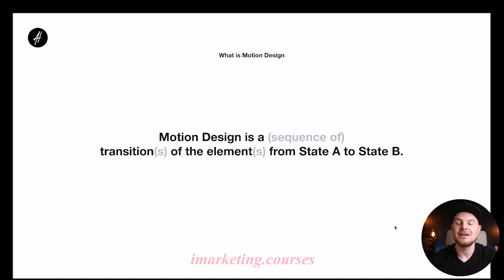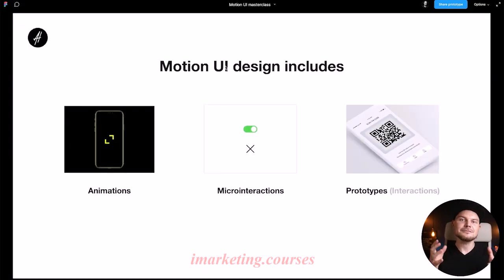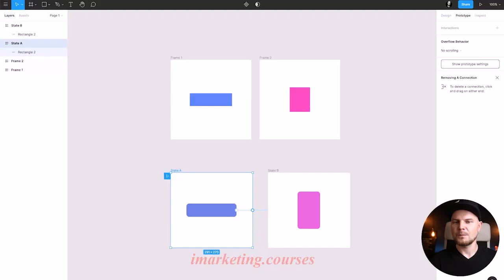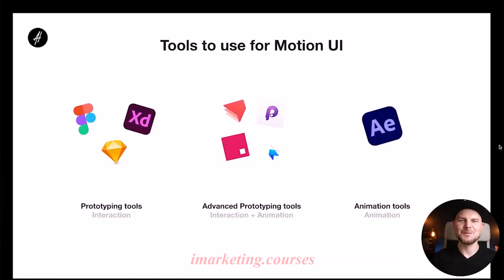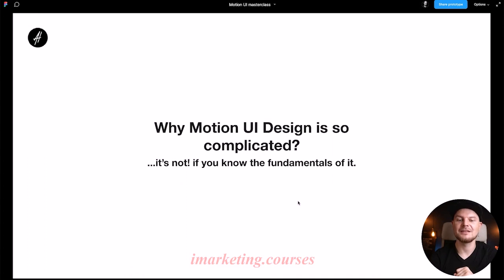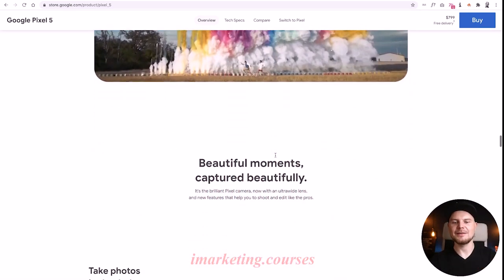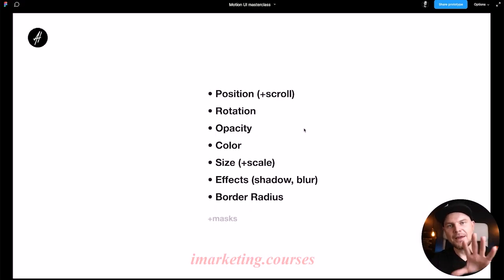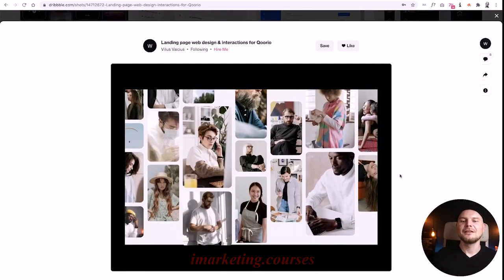1 1 motion